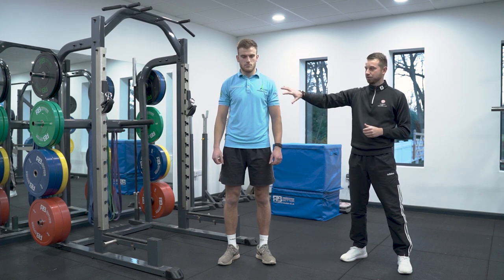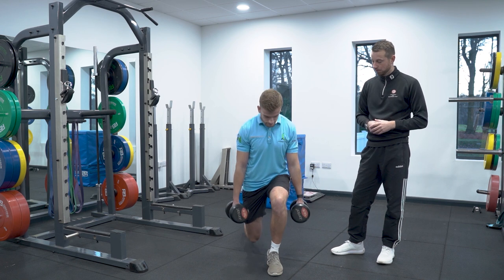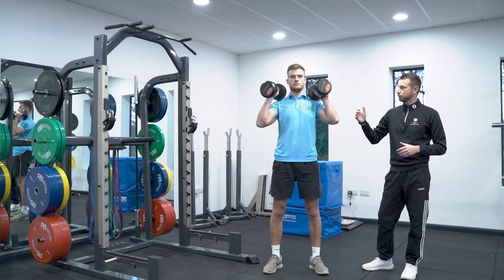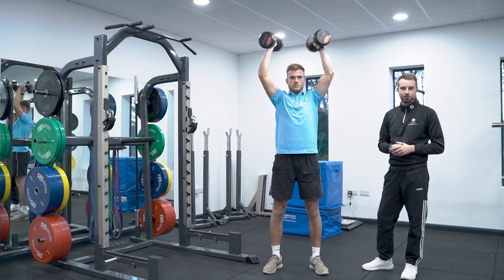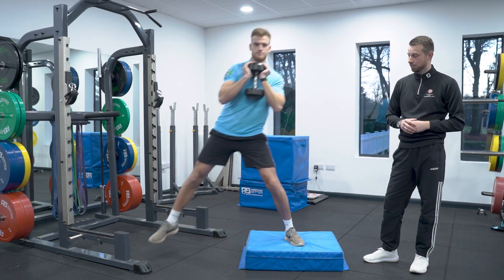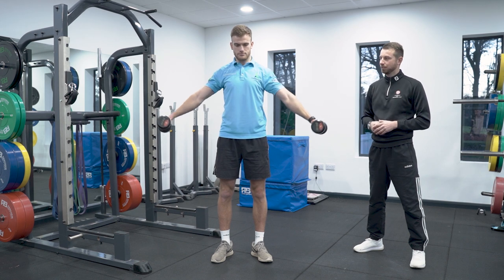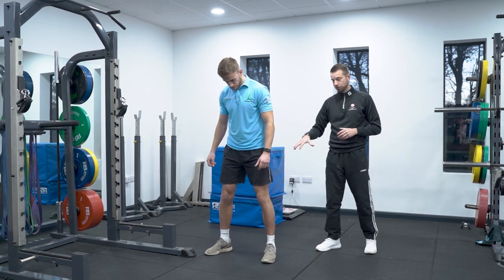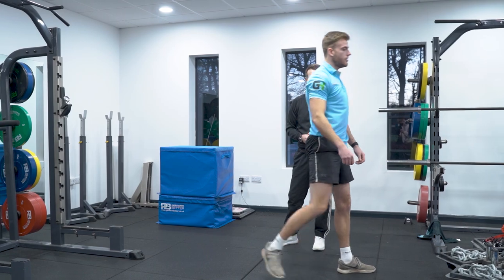Unlock Your Golf Swing: Train in ALL Planes of Motion?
In this video, we'll cover the three planes of motion used in the golf swing: the sagittal, frontal, and transverse planes. You'll learn about the biomechanics behind each plane and how they relate to your golf swing. We'll also demonstrate two exercises for each plane of motion, so you can start incorporating them into your workouts today.

First up is the sagittal plane, which divides the body into left and right halves. The movements in this plane occur in a back and forth direction, such as during a golf swing's forward and backward phases. To train this plane, we'll demonstrate two exercises: the forward lunge and the single-leg deadlift.

Next is the frontal plane, which divides the body into front and back halves. The movements in this plane occur side to side, such as during the lateral weight shift and rotation in the golf swing. To train this plane, we'll demonstrate two exercises: the lateral lunge and the lateral band walk.

Finally, we have the transverse plane, which divides the body into upper and lower halves. The movements in this plane occur in a twisting or rotational direction, such as during the rotation of the hips and shoulders in the golf swing. To train this plane, we'll demonstrate two exercises: the Russian twist and the medicine ball rotational throw.

Understanding the planes of motion is essential for golfers looking to improve their game. By incorporating a variety of exercises in different planes of motion into your workout routines, you can improve your strength, flexibility, coordination and overall golf swing.

0:00 Introduction
0:06 Sagittal Plane
1:55 Frontal Plane
3:08 Transverse Plane

What we use to film:
Sony A7 iii Camera
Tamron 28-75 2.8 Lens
Viltrox VX 18M Tripod
Rode Shotgun Microphone
H1N Handy Recorder
Feel World F5 Pro Monitor